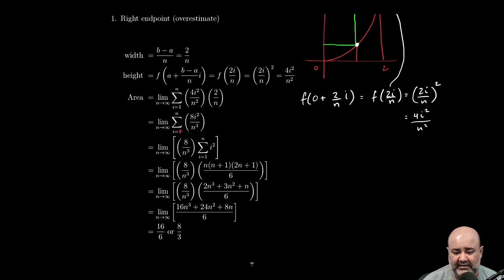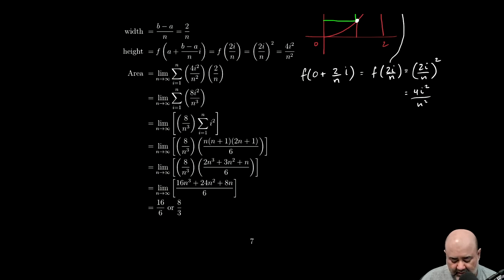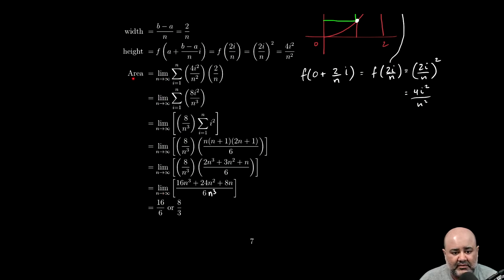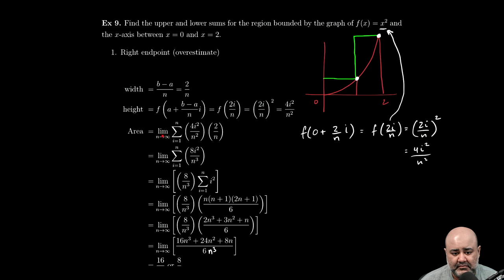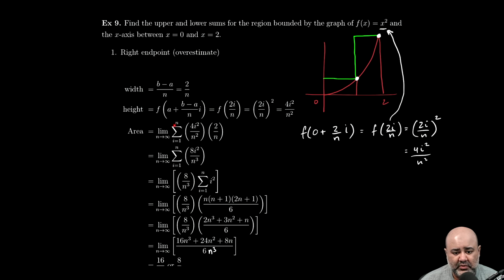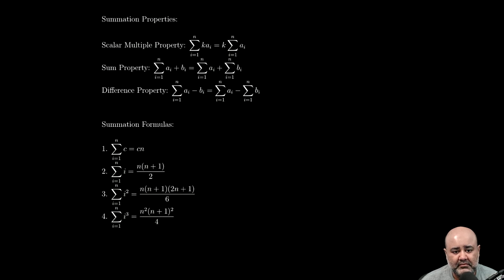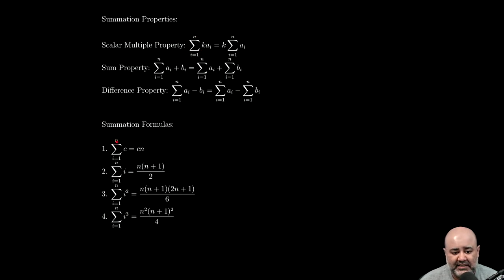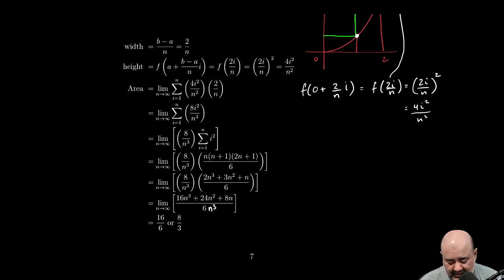Section 6.3 Part 4